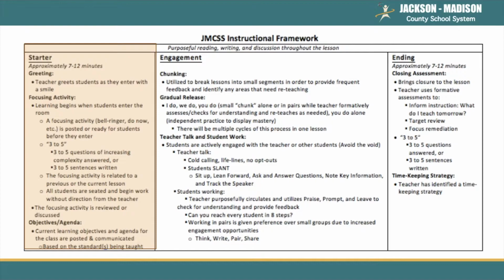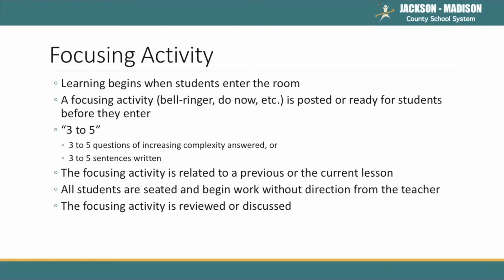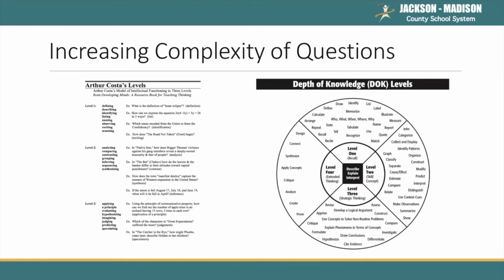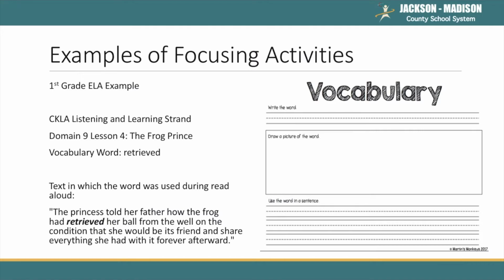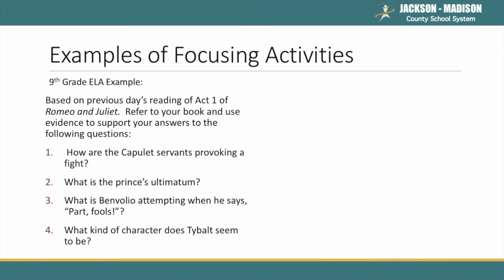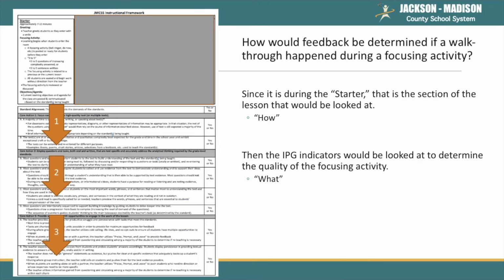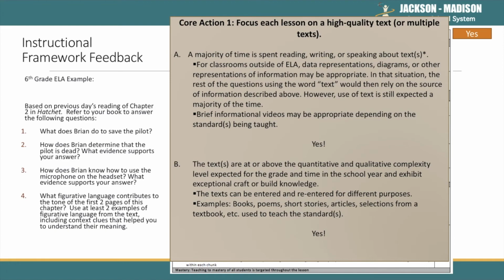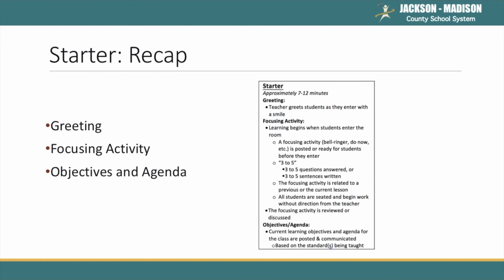Instructional Framework Starter Presentation